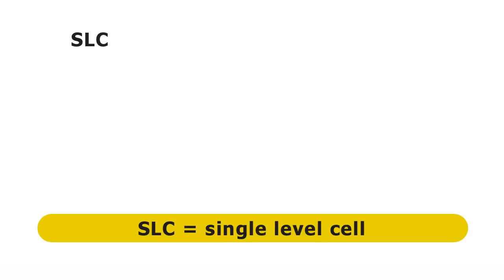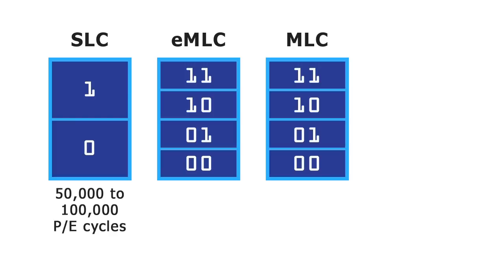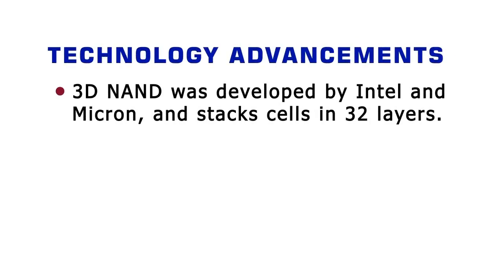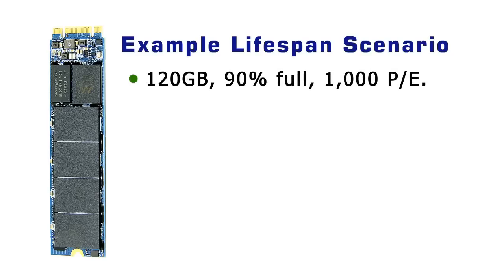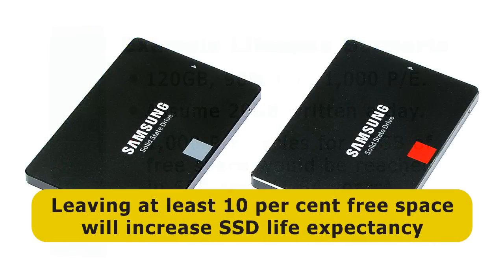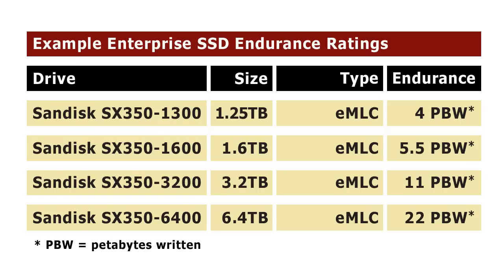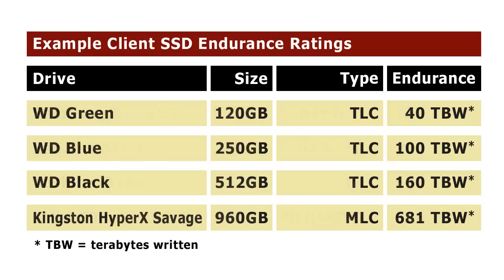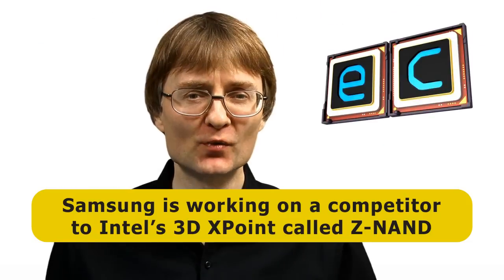SSD Life Expectancy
SSDs have limited program/erase or P/E cycles. In this video I discuss the life expectancy of SLC, eMLC, MLC and TLC drives, as well as covering wear levelling, over provisioning, and TBW, PWB and DWPD endurance ratings.

Note that the data presented in this video was obtained from a great many sources, including all major SSD manufacturers, and was up-to-date as of 25 March 2017. Note also that the second SSD listed in the table of client SSDs at c.6:41 is a Samsung 850 Pro, not a Sandisk 850 Pro (which does not exist). Sorry! :)

If you enjoy this video, you may also be interested in the following: